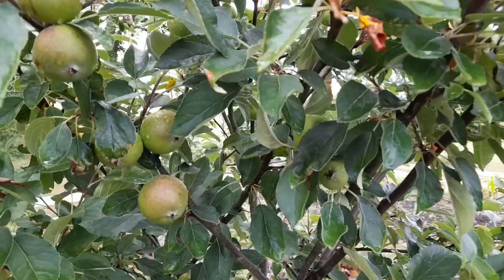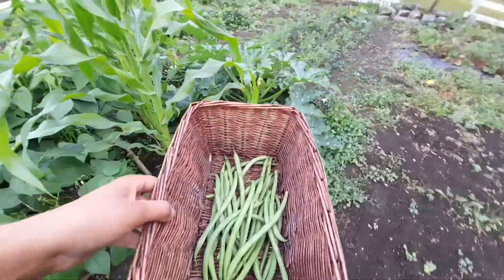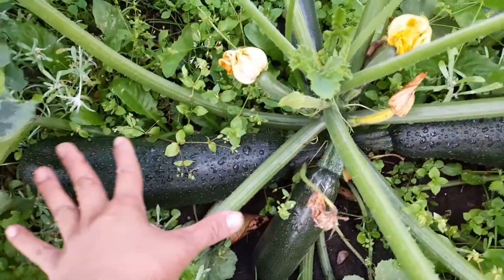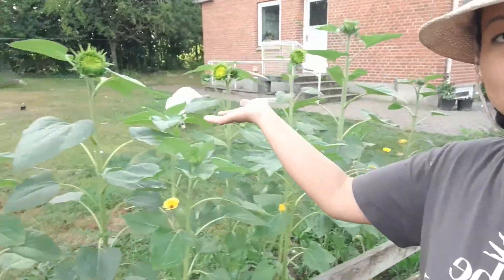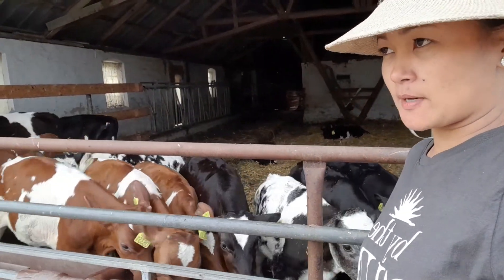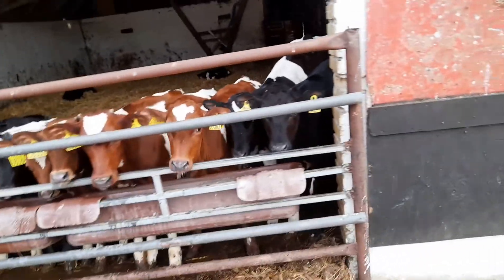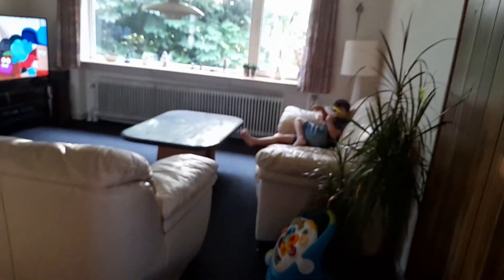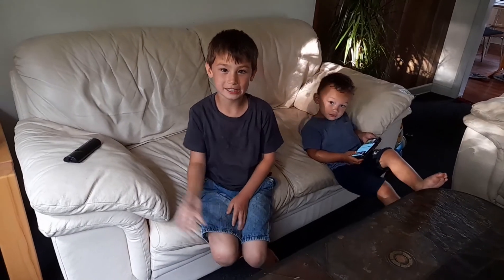Gulayan sa Bakuran + Bakahan | Filipina Farmer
27 July 2021